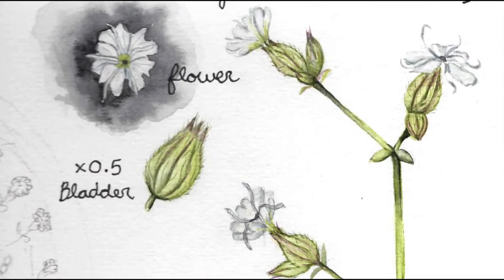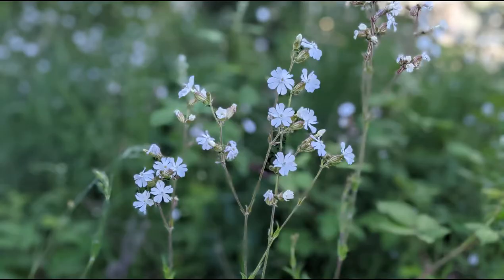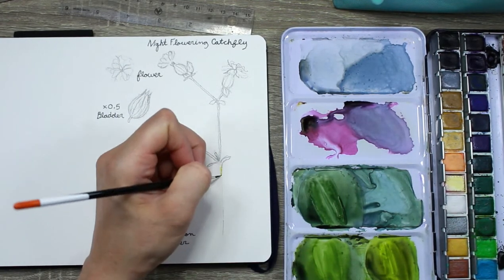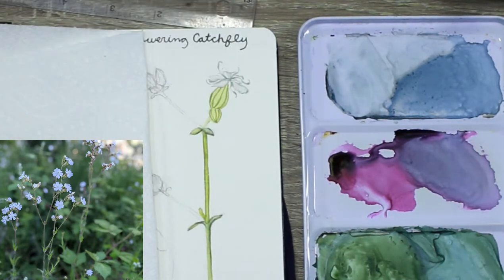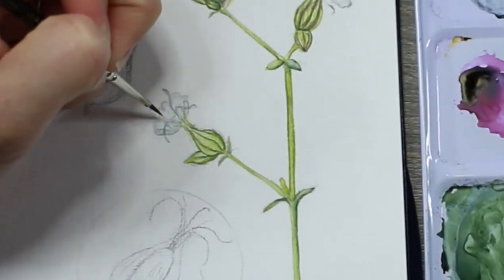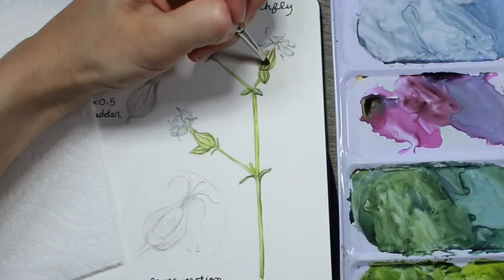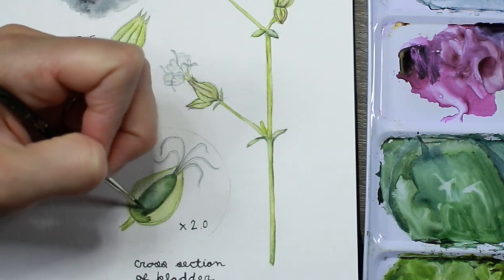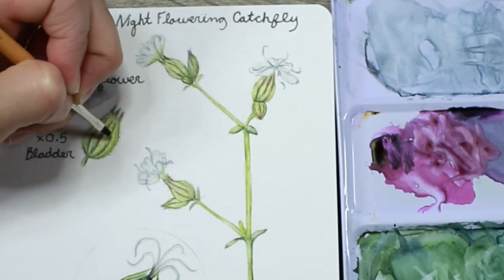Botanical Watercolor Sketchbook | Night Blooming Catchfly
In this video, I show you how I create a nature sketchbook page featuring Night Blooming Catchfly. Night Blooming Catchfly (Silene noctiflora), is a native plant to the west coast of Canada and it blooms near my home in late spring.  I wanted to create a botanical style study of it using watercolour and show magnified portions of the plant as well as dissections.

HOW CAN YOU IMPROVE YOUR BOTANICAL PAINTING?
Learn with me every month and get access to detailed full length classes, group coaching sessions and feedback directly from me. I will show you how to create beautiful botanical paintings with my 3-Step Painting Method without all the overwhelm, so you can feel proud of your watercolour paintings. Click the link for more information and I will also send you a FREE Colour Guide